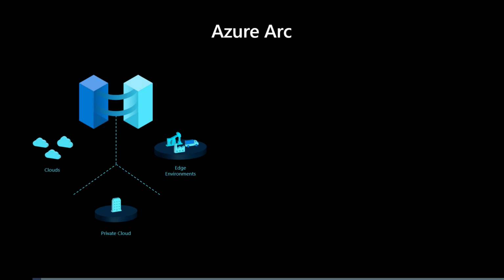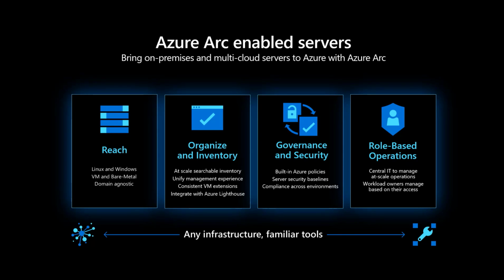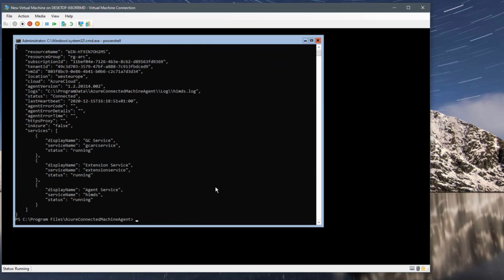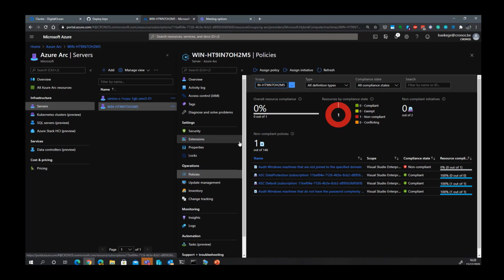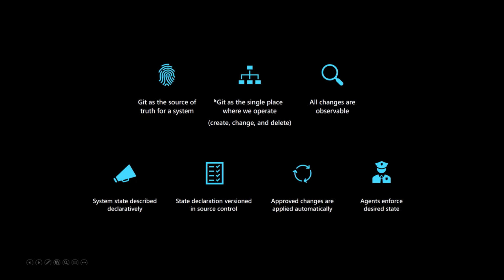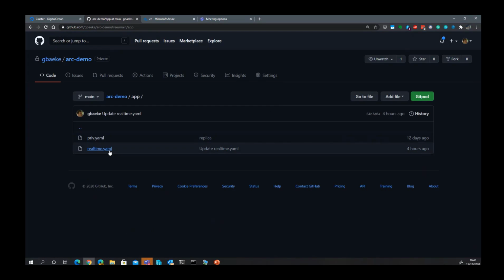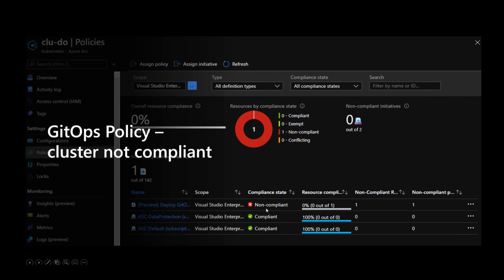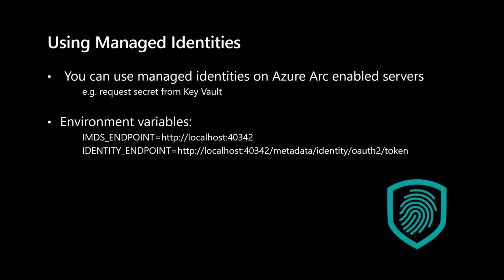Manage any infrastructure with Azure Arc for Servers and Kubernetes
At the December 2020 Techtrain event, I discussed Azure Arc for Servers and Kubernetes.